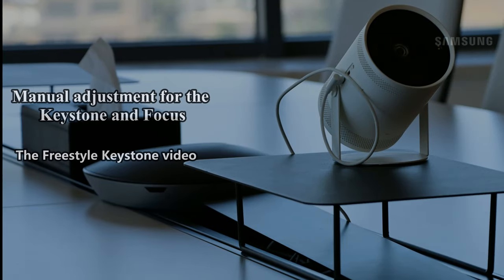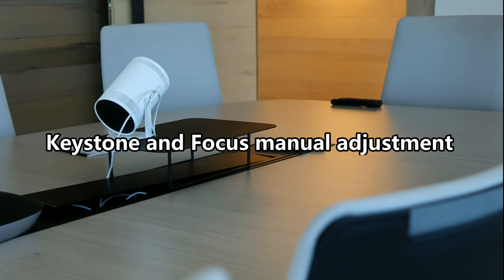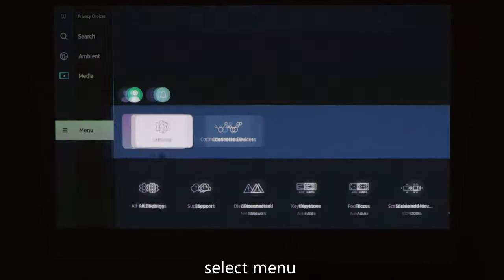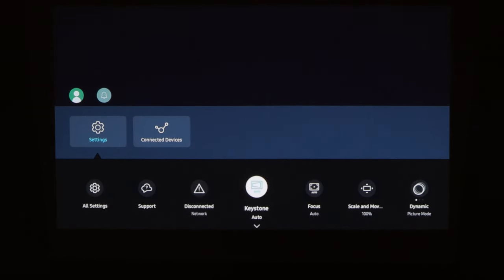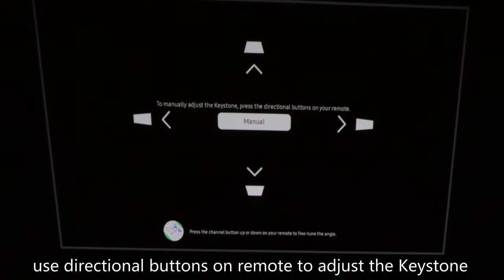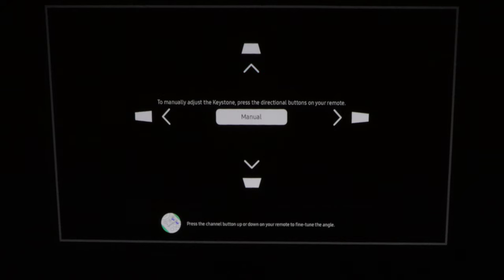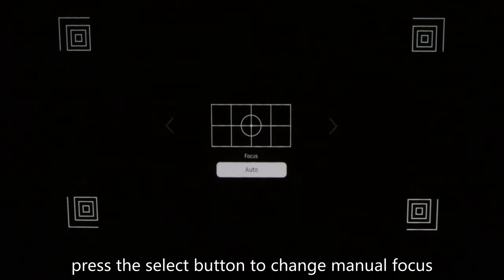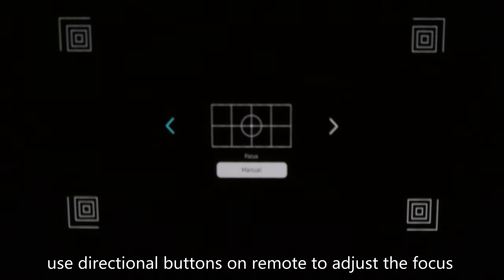How to adjust the keystone and focus on The Samsung Freestyle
In this video, we will go through how to manually change the keystone and focus of Freestyle in order to provide the best experience possible.